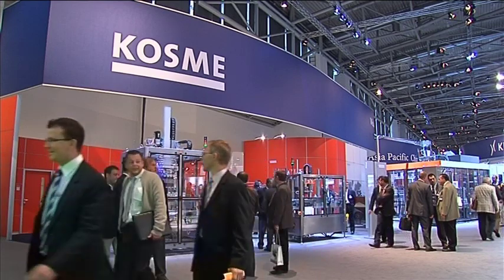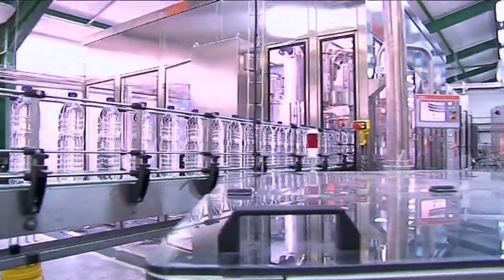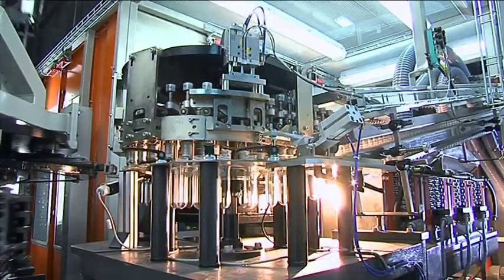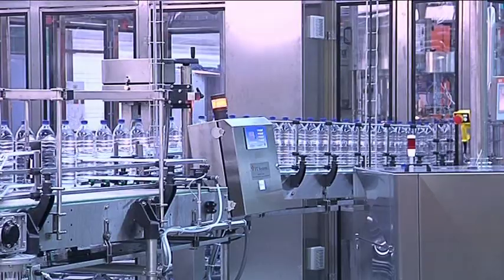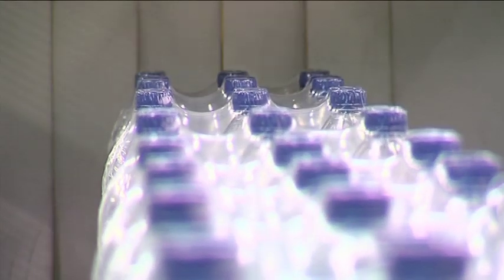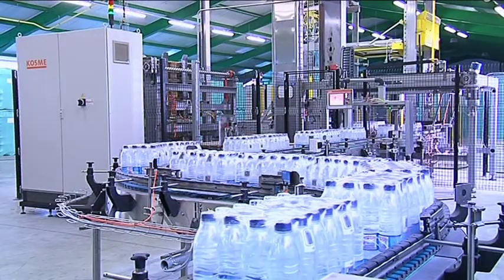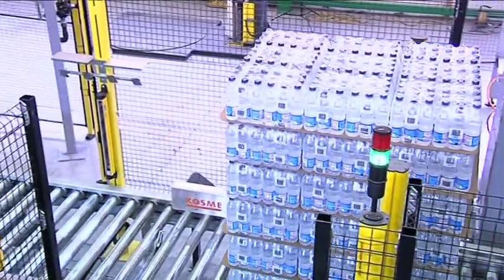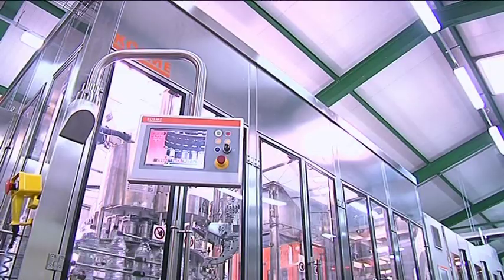KOSME Synchroblock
Since October 2009, the Synchro has been up and running at Fontaine de la Reine in the midst of the French Pyrenees. The production output is 12.000 bottles an hour. A stretch blow moulder, called KSB 6R is integrated in the Synchro. Its rotation concept ensures maximized dependability during preform transfer.
The monobloc synchronisation concept creates some crucial advantages: more water and energy savings, plus reduced change-over times and maintenance work.